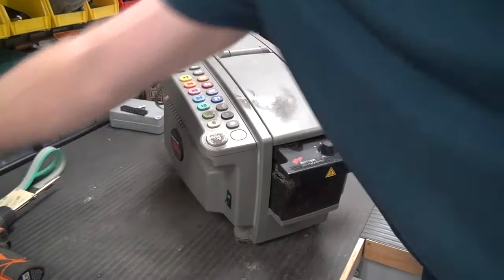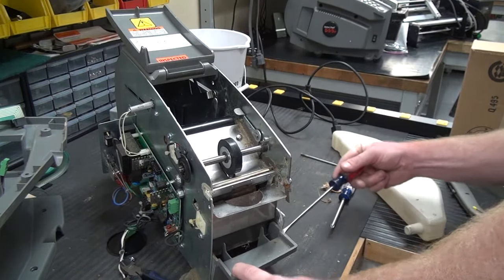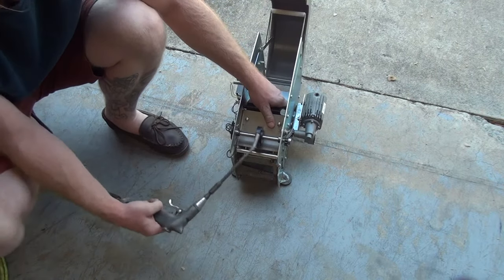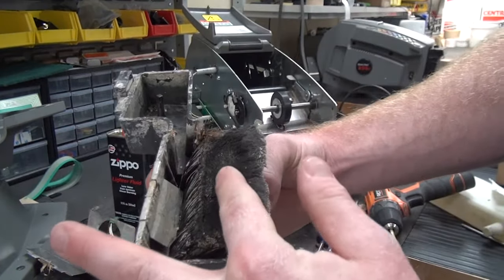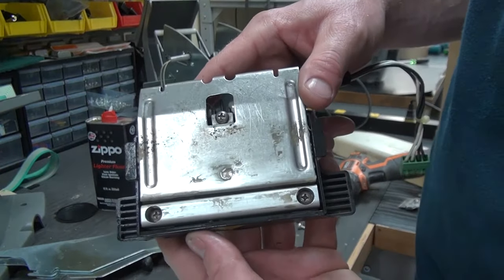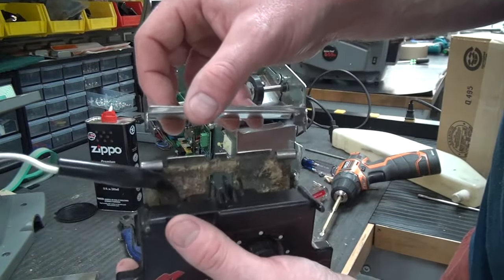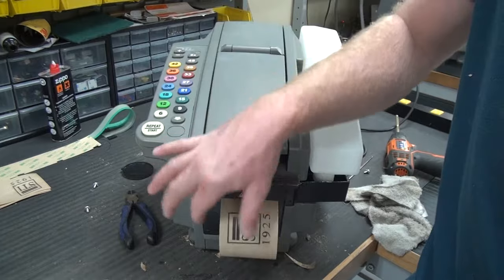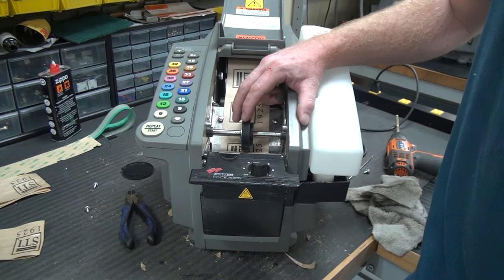Better Packages BP555e Series Gummed Tape Dispenser - General Repair Video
In this video, I walk you through a general repair on a BP555e series gummed tape dispenser.